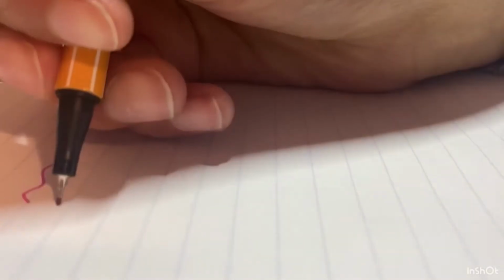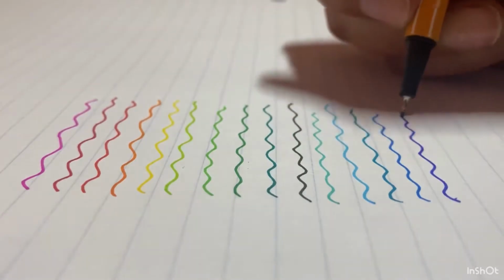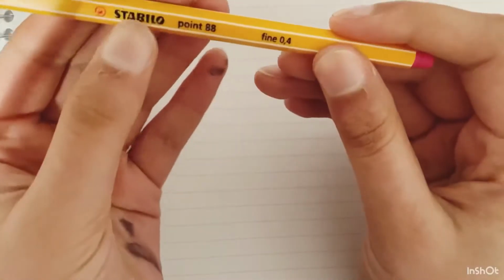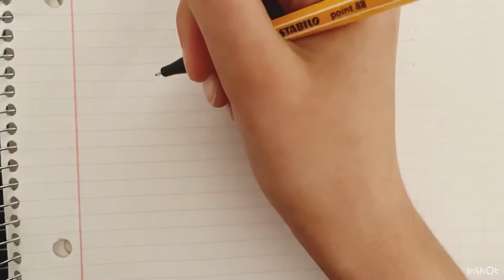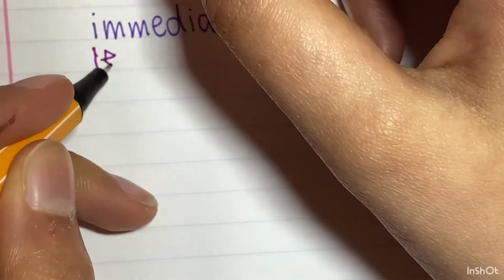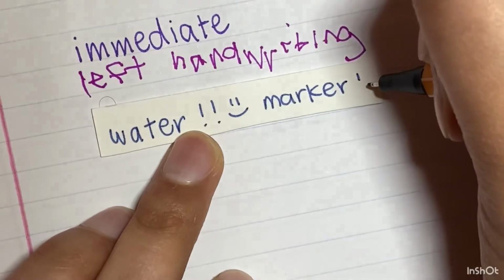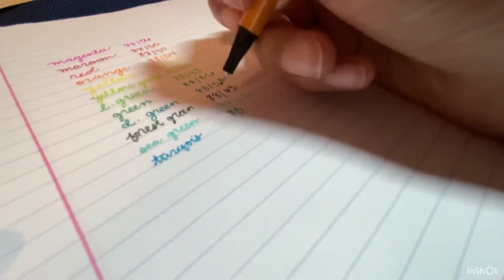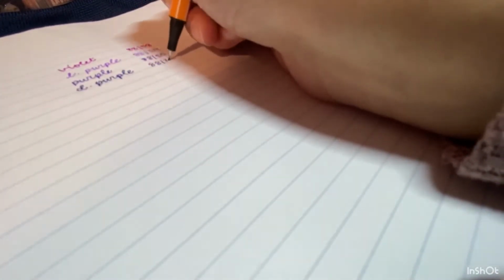Are Stabilo Fineliner Pens Worth the Hype? Stabilo Point 88 Fine Liner Review for Students & Artists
Today we’re reviewing the Stabilo Point 88 fineliner pens. So, if you've ever wanted to know how the Stabilos write, smudge, and work, then you've come to the right place. In this video, we'll see if these pens are right for you, whether you’re an artist interested in art supplies and drawing, or a student interested in office supplies and stationery, or just a classic stationery nerd (like myself 😉). Enjoy and remember to have a HAPPY MONDAY :)

DON'T FORGET!

LINKS!

MUSIC!

Please keep emails business related

TAGS! (you can ignore these)